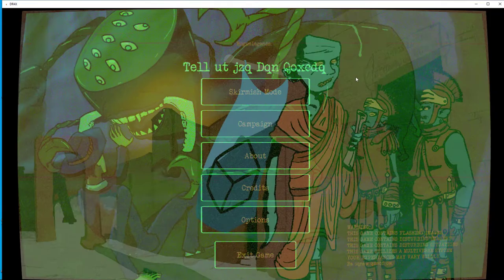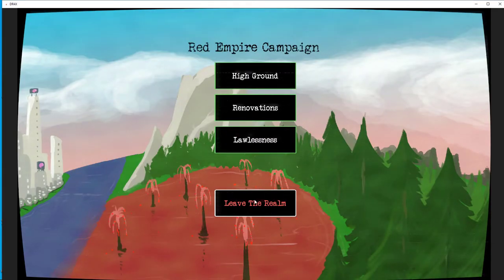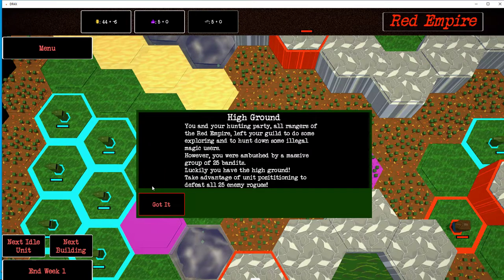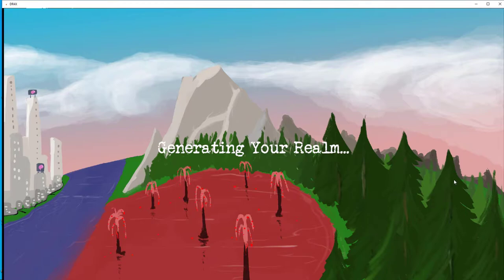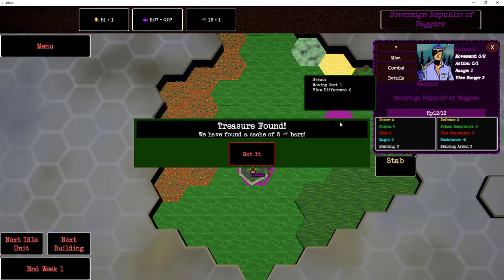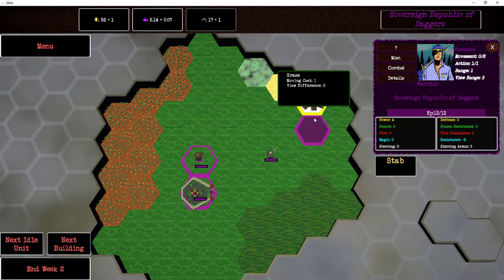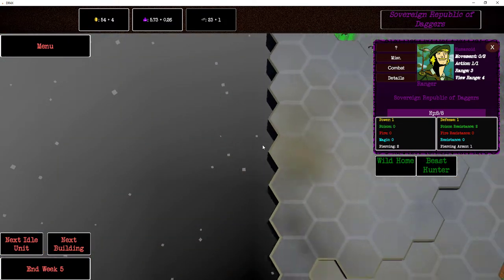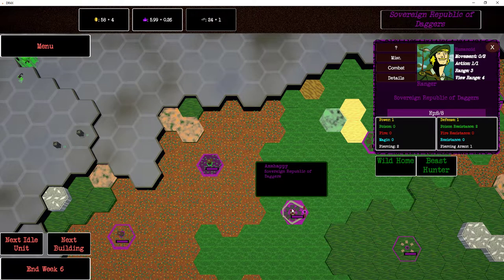Our Voice And Skirmish! ~~ Let's Play DR4X! V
TODAY we return to DR4X to reveal that we've gotten a speaking role in the game! VERY Exciting! Players, to date, will have already heard this stuff but people coming into the game for the first time... it's us!
Also a decent Skirmish!

And check out the Steam Page for DR4X if you wanna wishlist or get it!
It's a super fun with voices by yours truly and gets updates EVERY Friday!

Hyperlinks To Sciencey Vids In The Article!

We NOW Have A Linktr.ee!!!